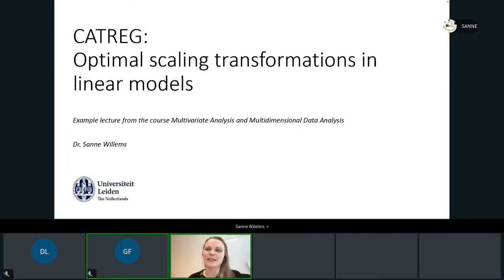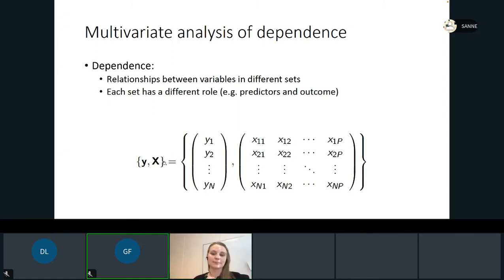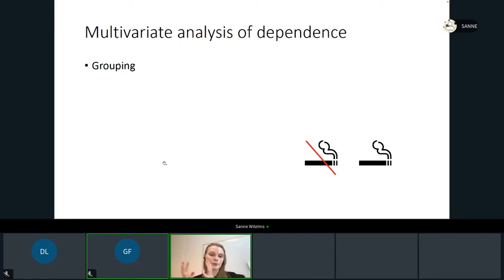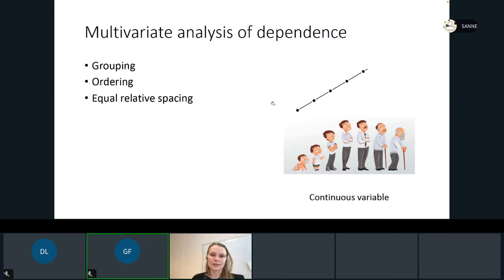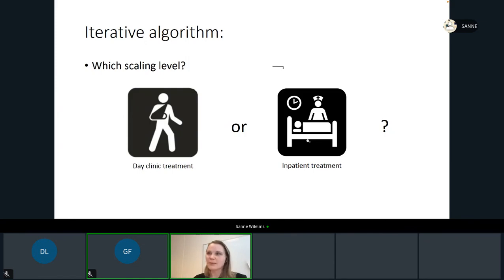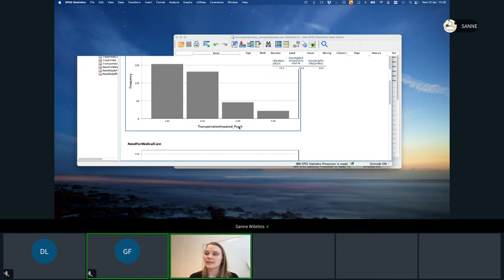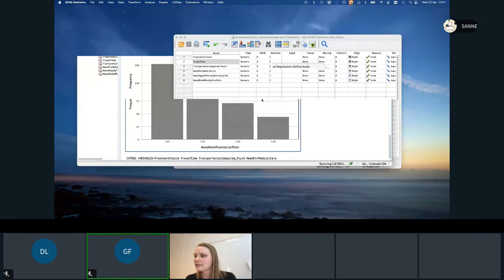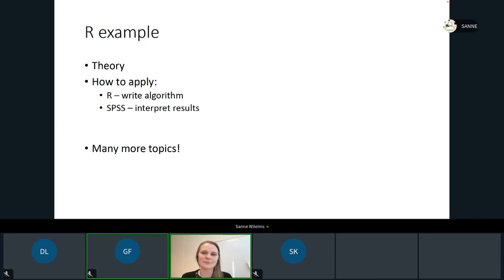Statistics & Data Science MSc - Lecture Multivariate analysis and multidimensional data analysis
Statistics & Data Science MSc – Online Student for a Day Event April 2022
Lecture Multivariate analysis and multidimensional data analysis- Sanne Willems
Leiden University